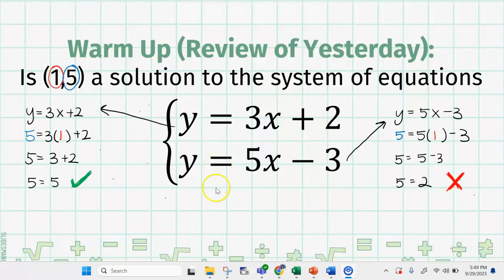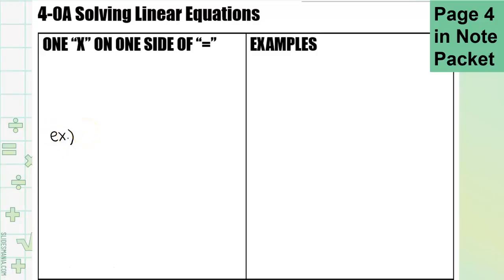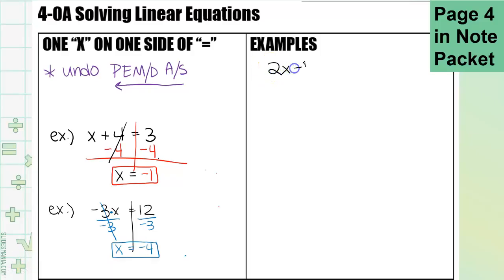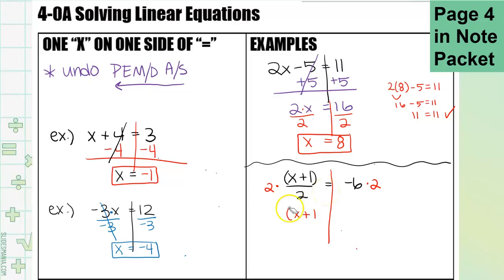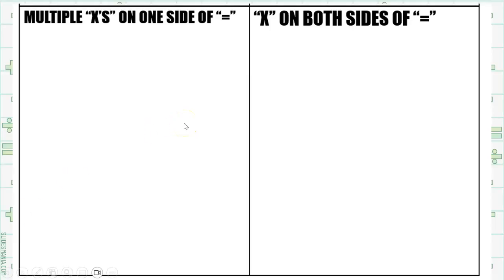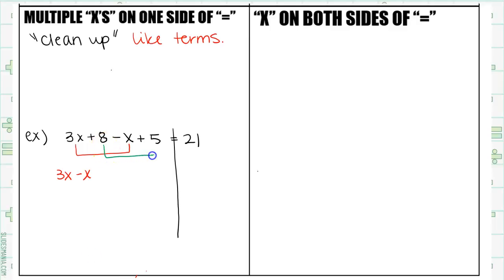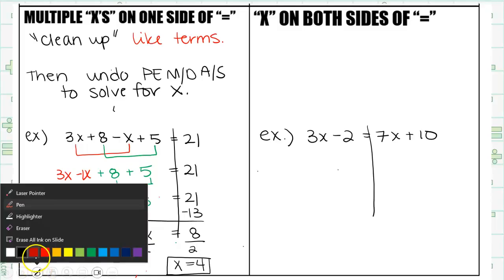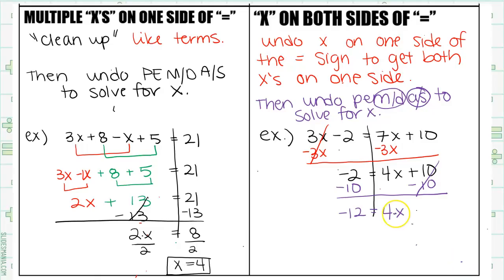4-0A Solving Equations Review